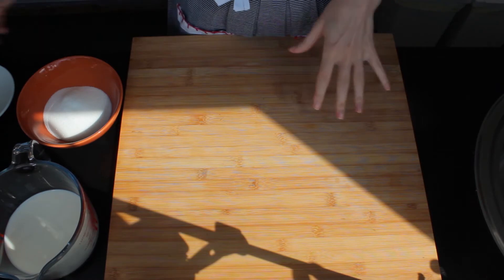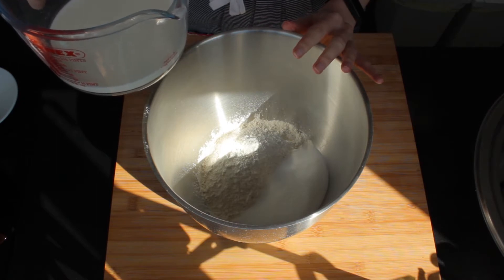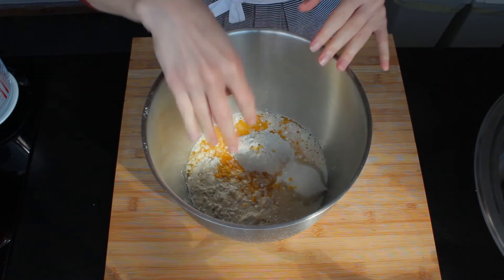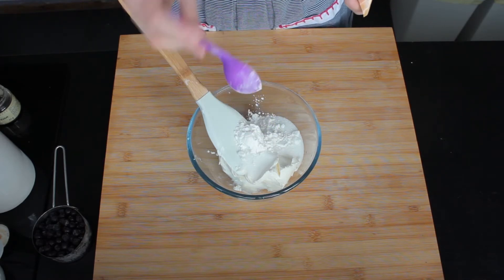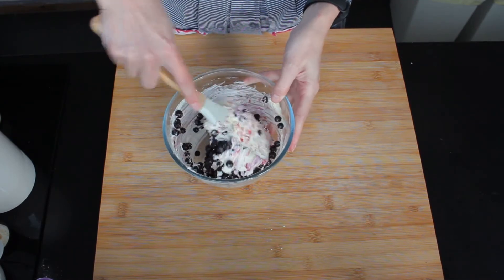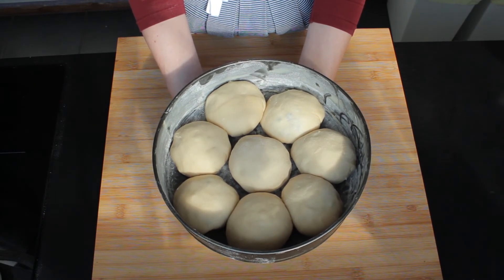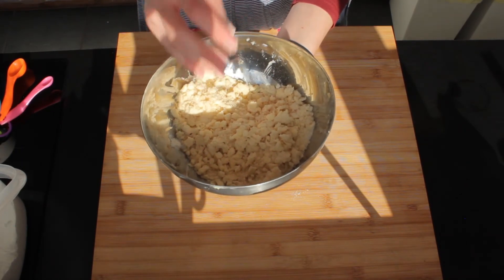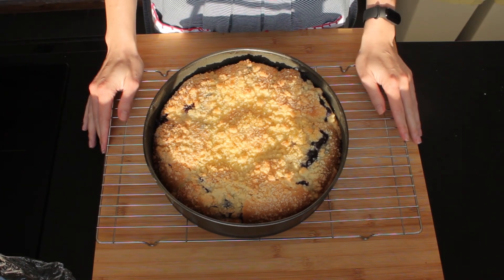Mascarpone and blueberries filled buns recipe || Sweet Buns with crumble topping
Hello my lovely viewers! Today I want to share with you recipe for sweet and delicious buns filled with mascarpone and blueberries and covered with lots of crumble.
Any kind of support brings me joy! Happy watching!

Ingredients:
• 500g plain flour,
• 250ml milk,
• 10g dry active yeast,
• 120g caster sugar,
• 1 egg,
• 60g melted butter,
For the filling:
• 250g mascarpone,
• ¼ cup sugar,
• 1 tablespoon custard powder,
• ½ cup blueberries;
For crumble:
• ½ cup flour,
• ½ cup sugar,
• 1 egg yolk,
• 50g cold butter,
• 1 teaspoon vanilla extract.